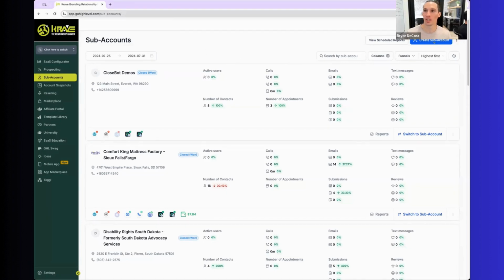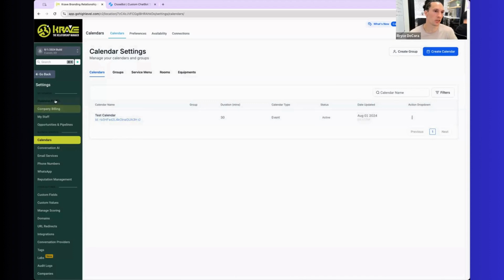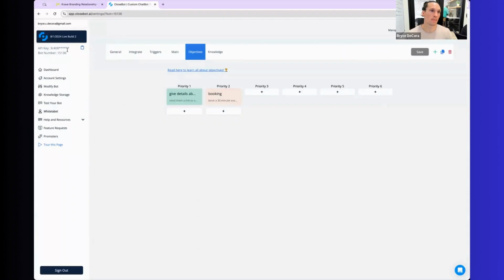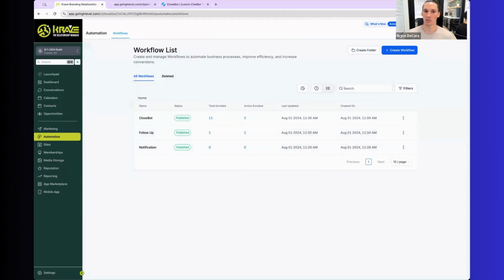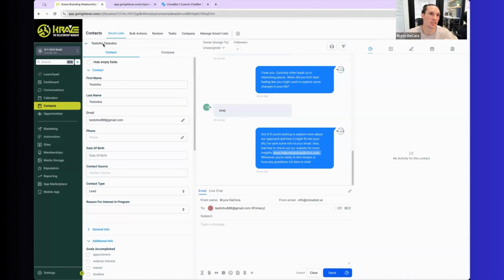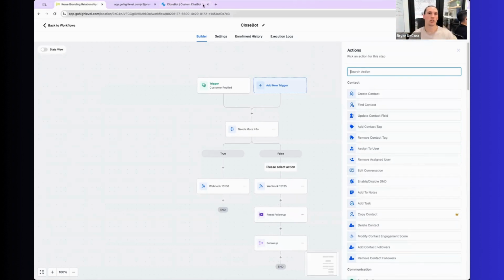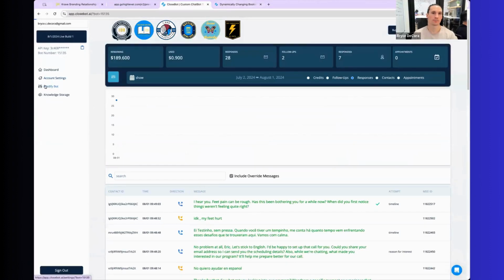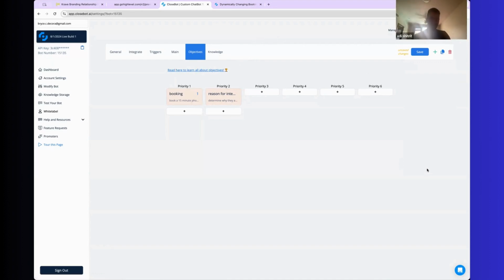Live Build with Bryce - NEW Super Simple setup - Front Desk Bot Routes to Different Bot 8/1/2024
First ever live build with our new, super simple setup!  Bryce builds a bot that communicates over Live Chat and everyone on the call was able to interact with it live.  The video demonstrates a "front desk" bot that will start off the conversation, then route to a different bot depending on a custom field update 💪